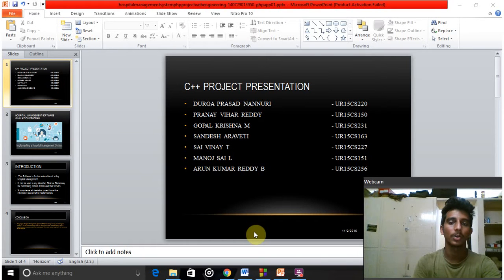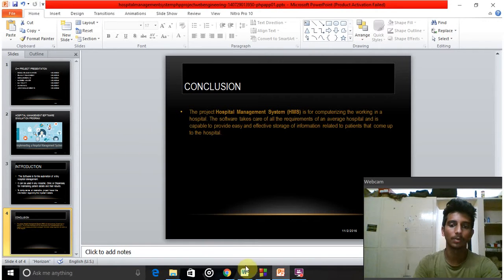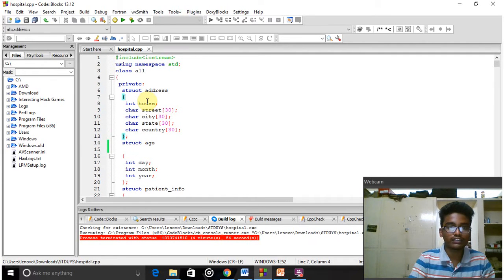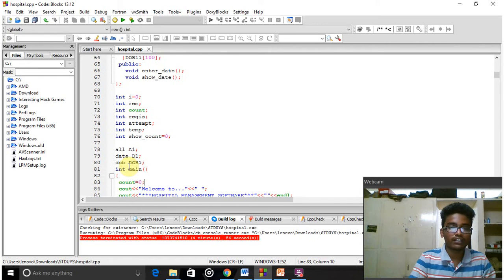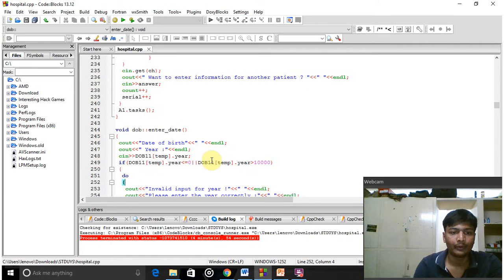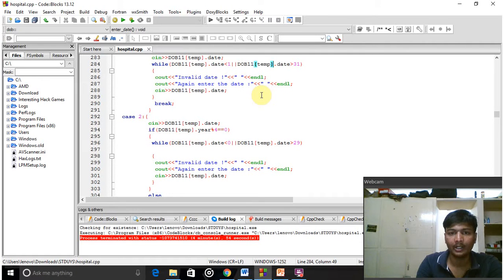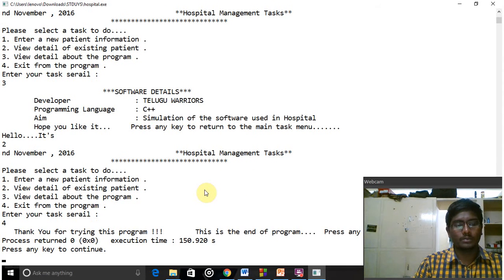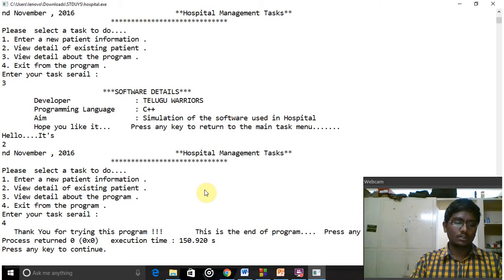HOSPITAL MANAGEMENT SOFTWARE SIMULATION PROJECT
C++ MINI PROJECT